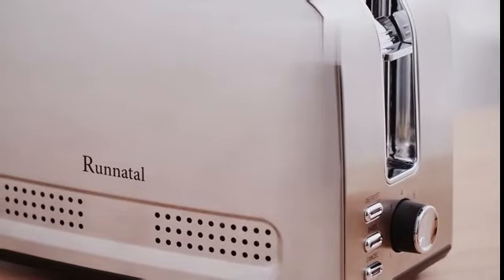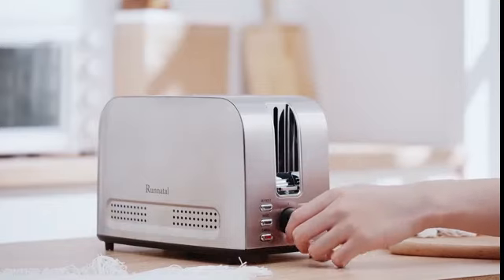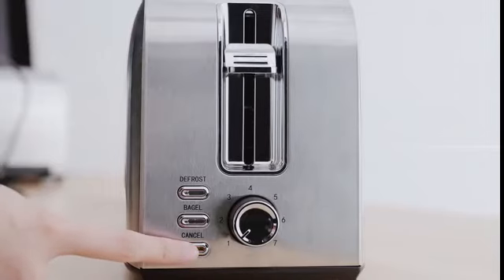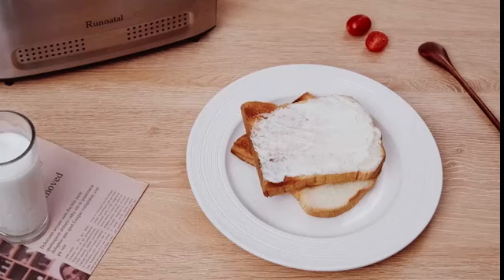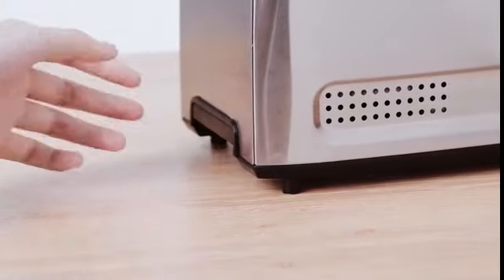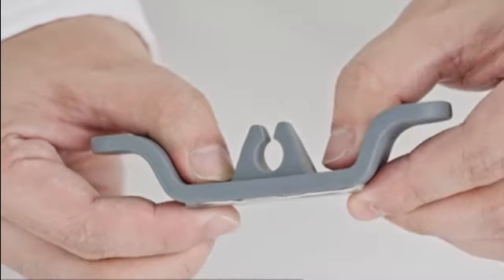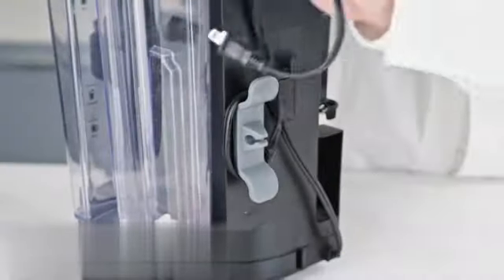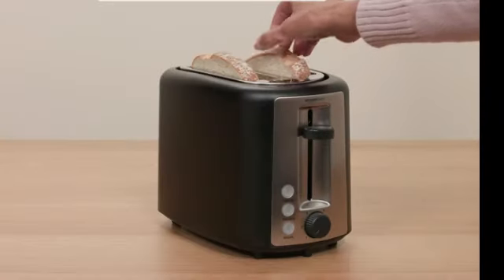BLACK+DECKER 2-Slice Toaster.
BLACK+DECKER 2-Slice Toaster, T2569B, Extra Wide Slots, 6 Shade Settings, 850 Watts, Crub Tray, Cancel Button.